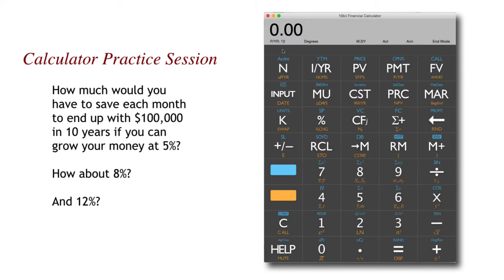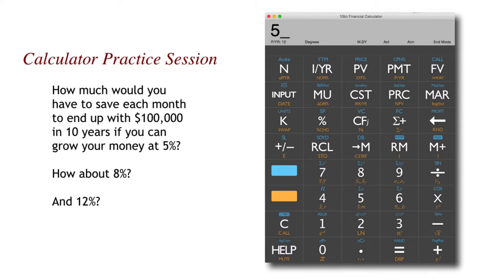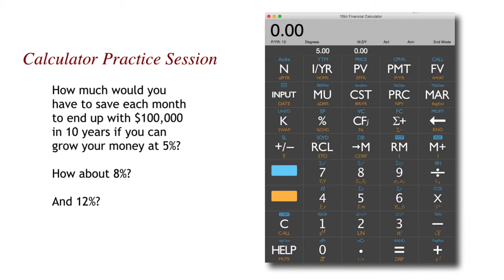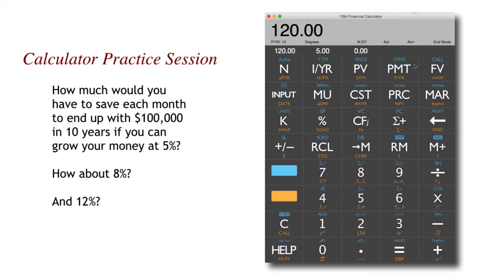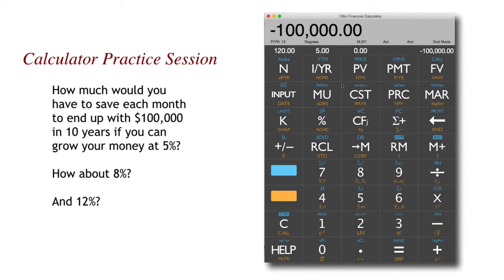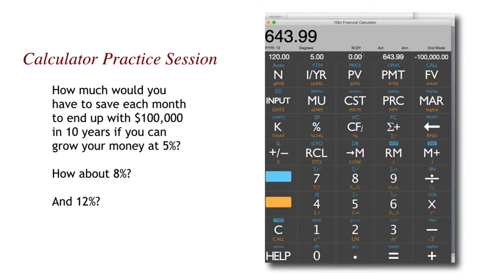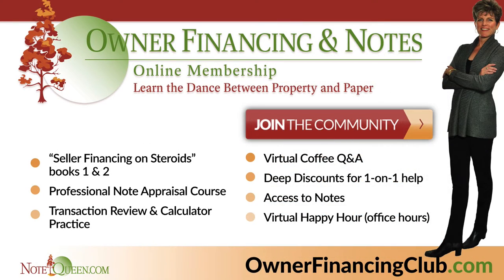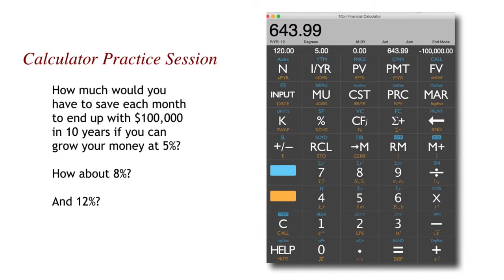Local Real Estate Investment Group Produced $40K Joint Venture